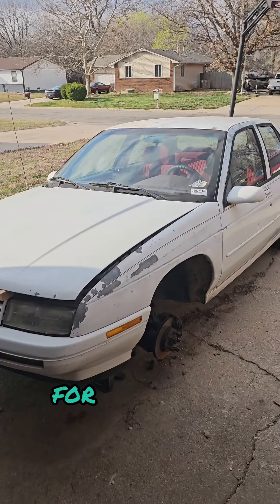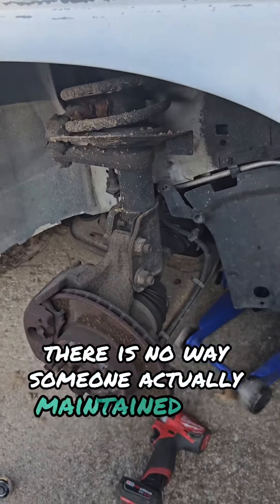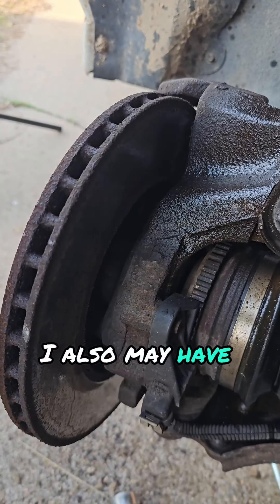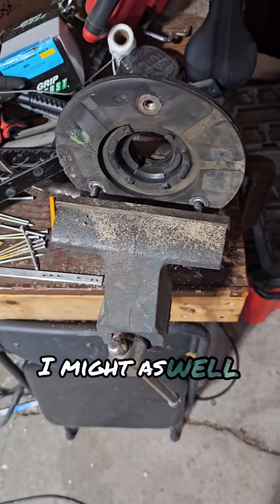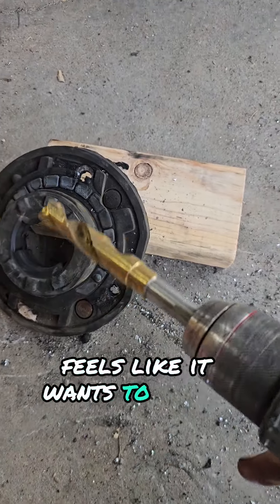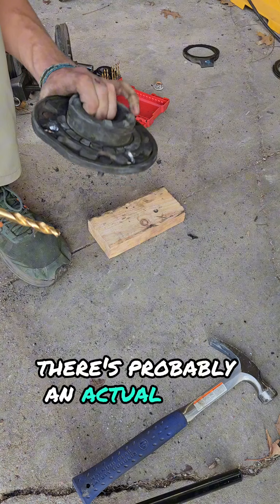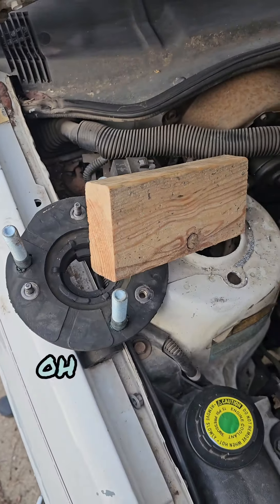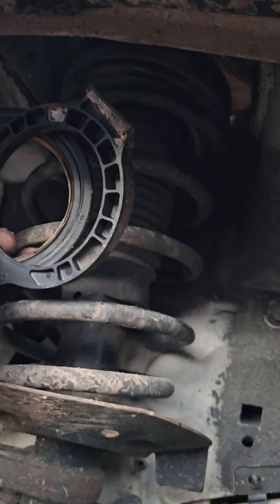The Cheapest Way to Lift a Car